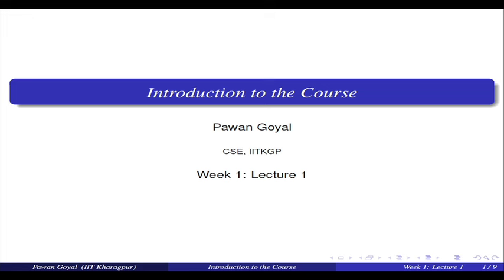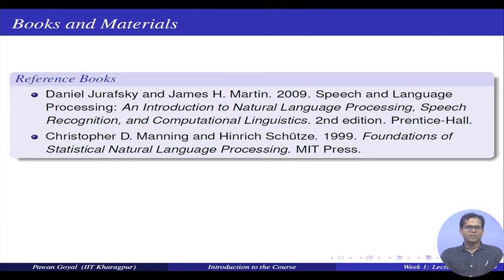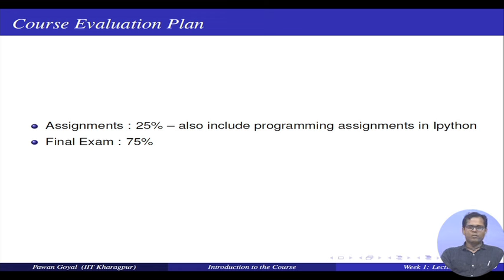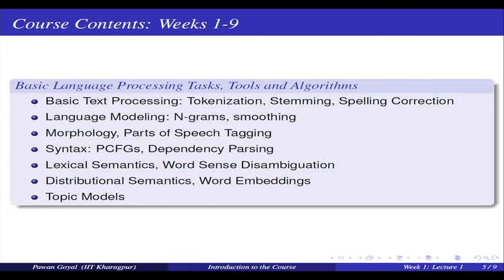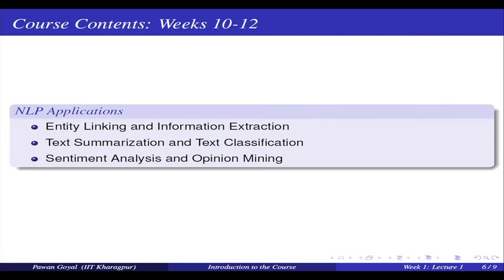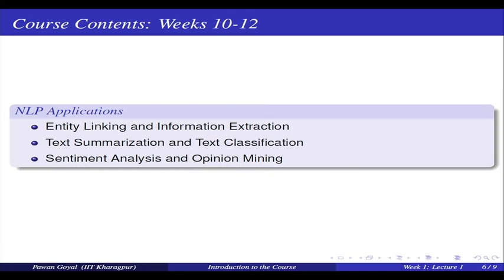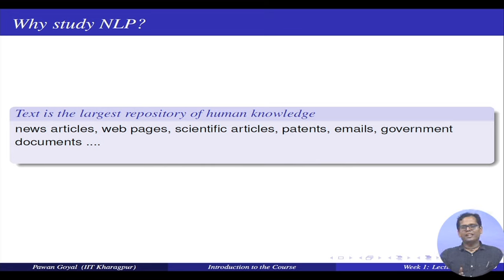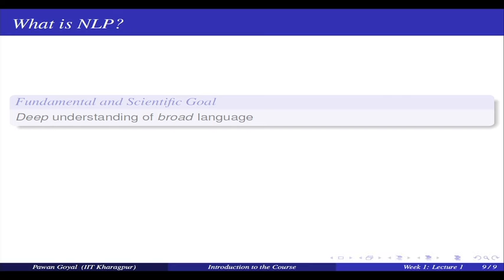Lecture 1: Introduction to the Course